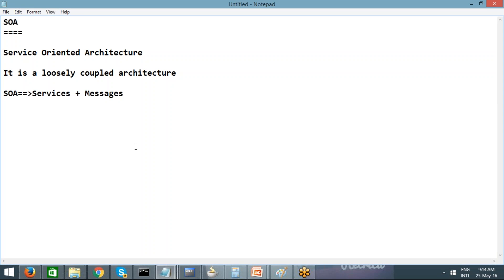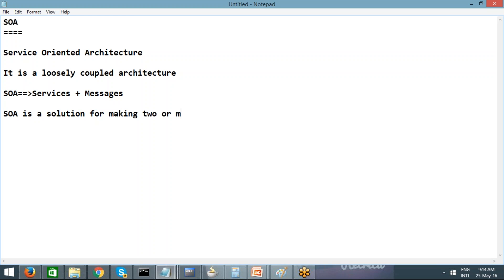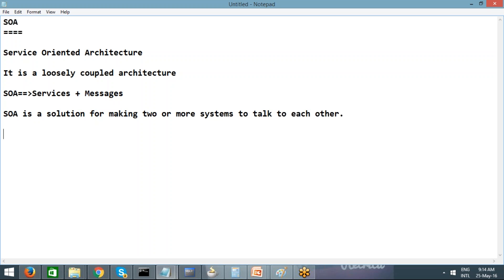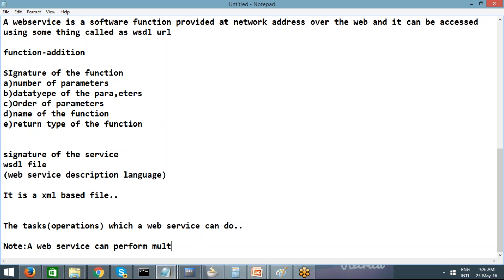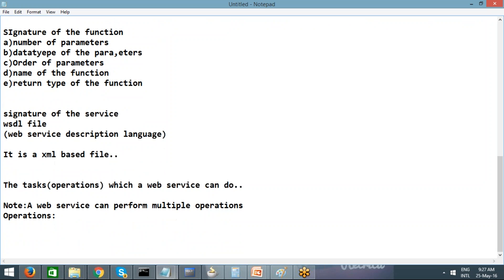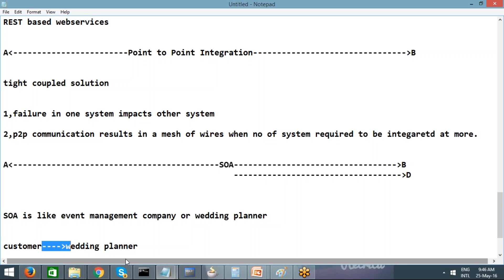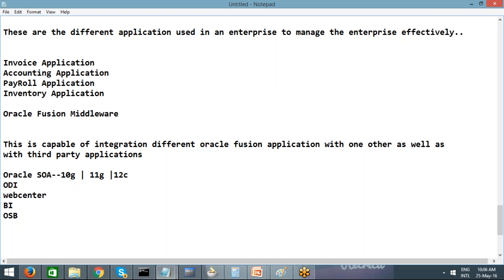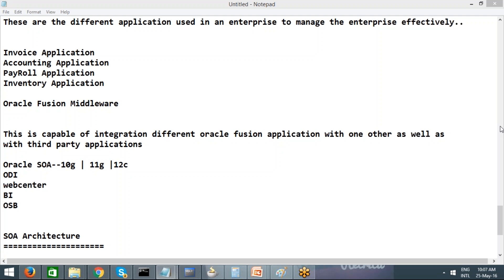SOA Session by Sumit